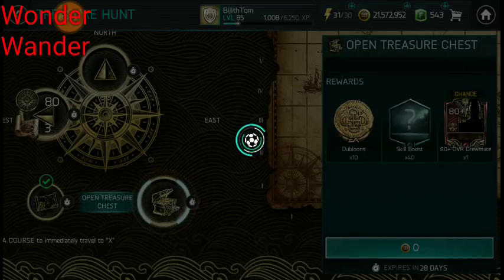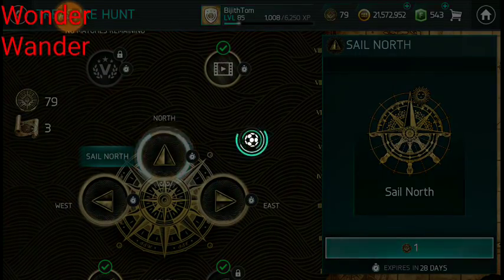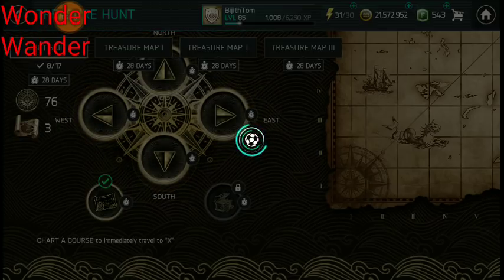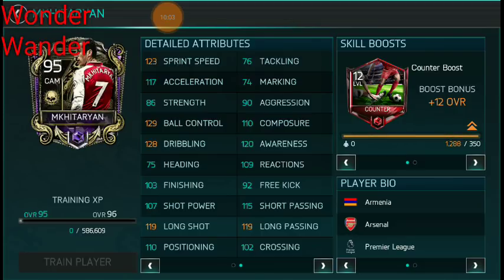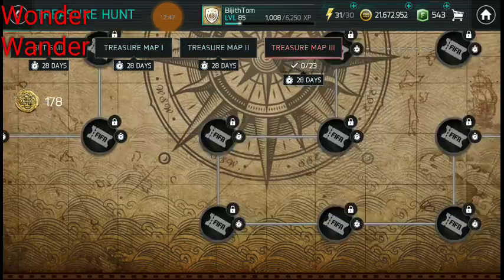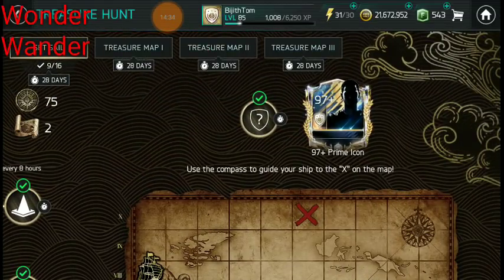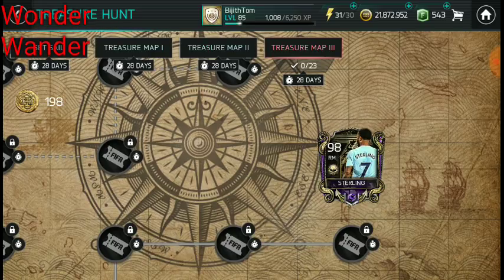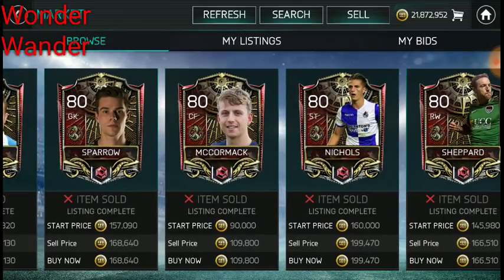TREASURE HUNT F2P STRATEGY GUIDE - GET THE BEST REWARDS AND MASTER PLAYERS - MARKET + LUCKY MASTER!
Love the event 🔥
Some amazing players that F2P can get 💓
Save up as much points as you can . Patience helps a lot ;-)